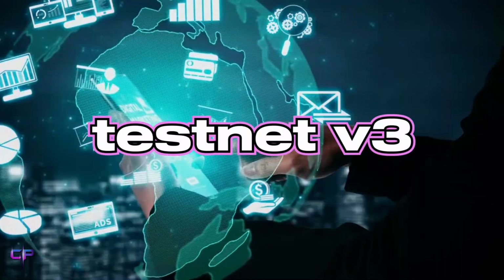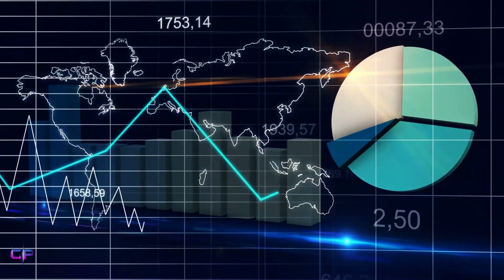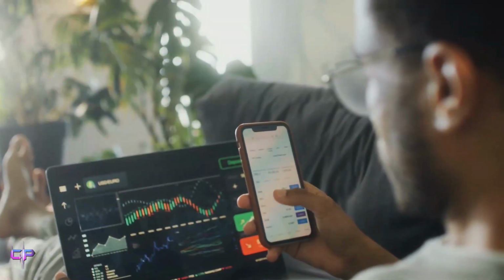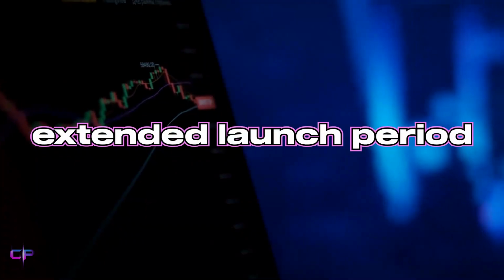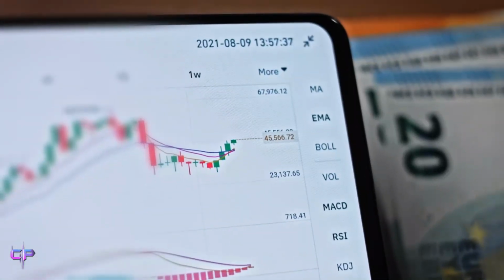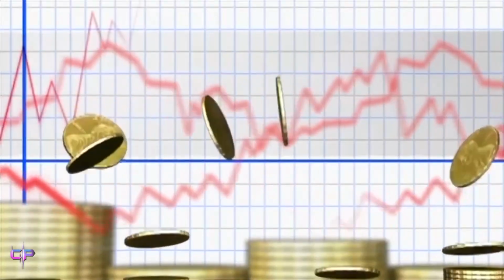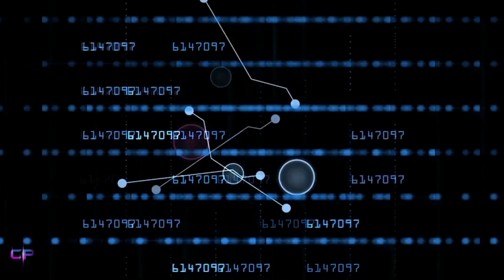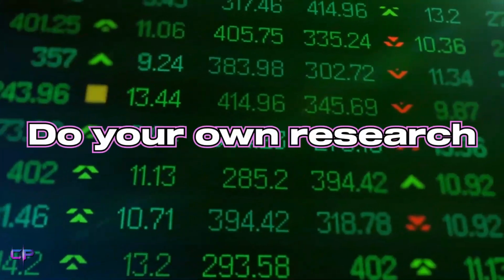🔥PULSECHAIN BIG UPDATES - TESTNET V3 IS LIVE & MORE!! 10,000X 💸 Predictions Richard | Crypto Pulse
Hey guys, we have big Pulsechain launch updates, testnet v3 is live now, see how you can prepare to maximize gains to 10,000X potential, is this really possible? When will this Richard heart projects PulseX & Pulse chain will launch? Will the coin be like hex crypto? We will cover detailed explanations, predictions, updates and all the news today! Can it really turn your $10 to $100,000? Lets see the price predictions 2023 and determine if this is going to be the next big thing like Bitcoin! The team behind PulseX has been working tirelessly to create a revolutionary platform that has the potential to change the game!

👉 We are CRYPTO PULSE, and our mission is to spread crypto awareness in the simplest way possible!

On this channel, we discuss the recent crypto news, price predictions, future crypto opportunities, and 100X gems to help you guys become better investors and make exponential gains!

We create and share videos about crypto investments and how you can make the most out of your money every single day.

We share genuine opinions, news, and tactics that you can implement to get the ROI that you're looking for.

We do the research for you so you don't have to!